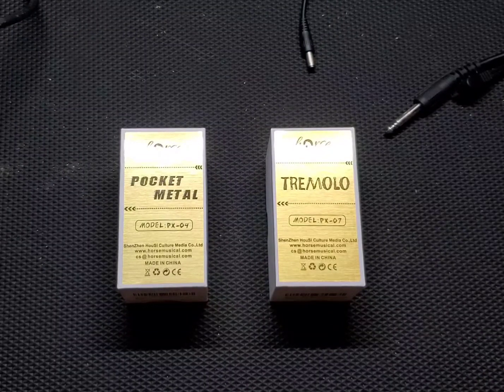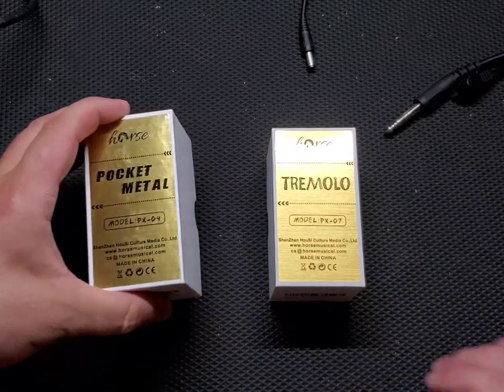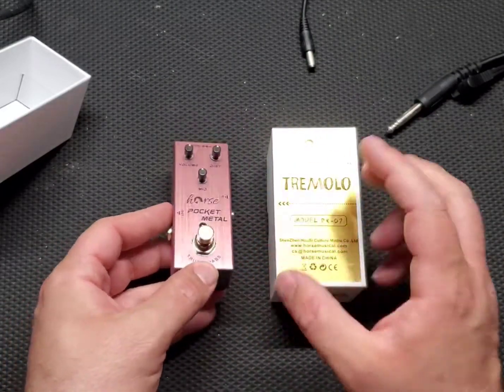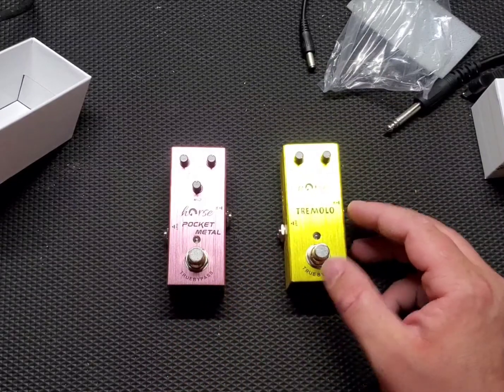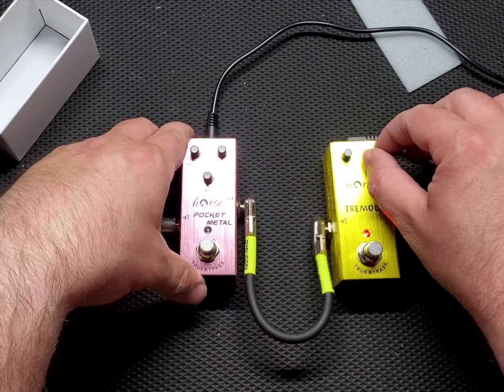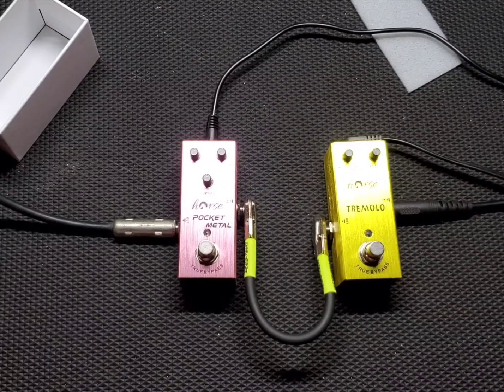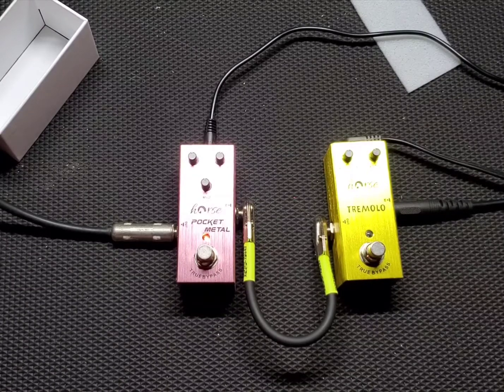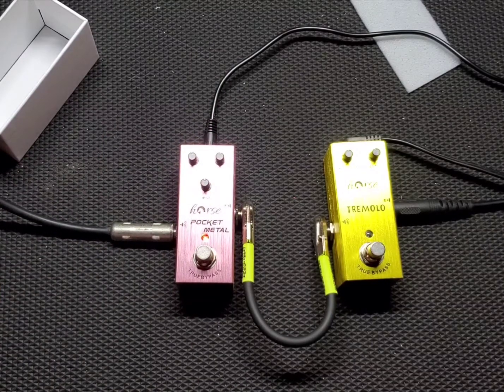$23.00 Pedals!?!? Review and Demo of the Horse Musical Pocket Metal and Tremelo effects!!